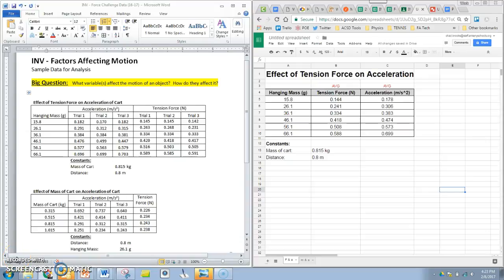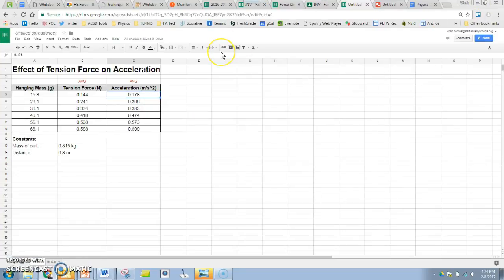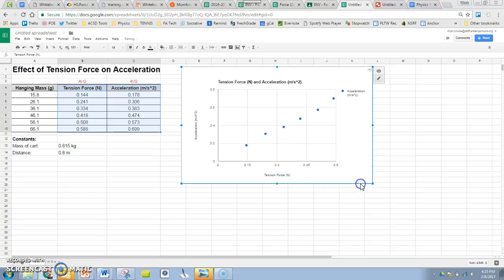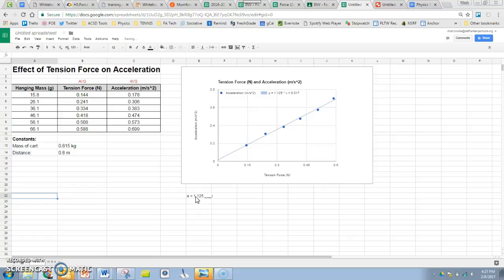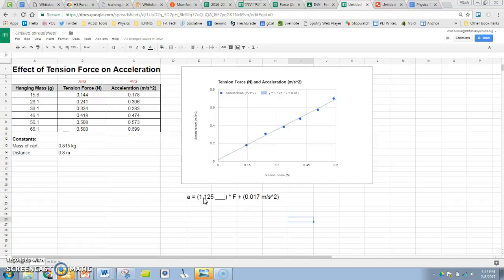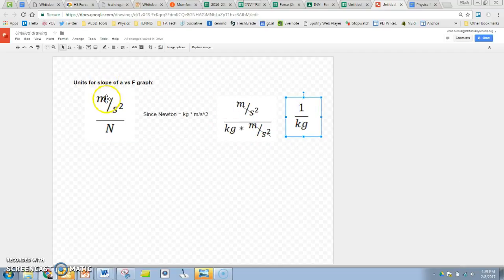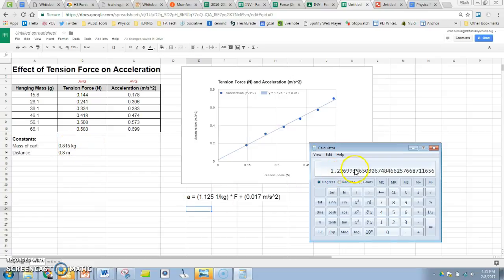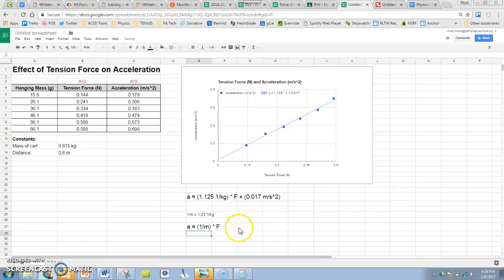Data Analysis - Determining relationship b/w F & a (Video 1 of 2)